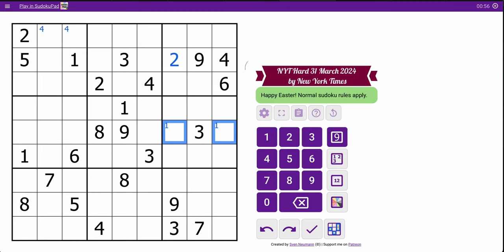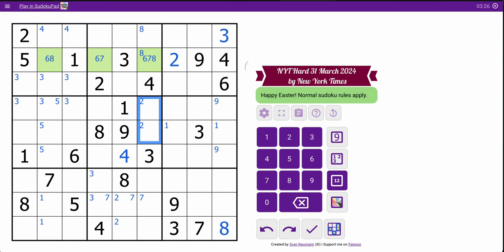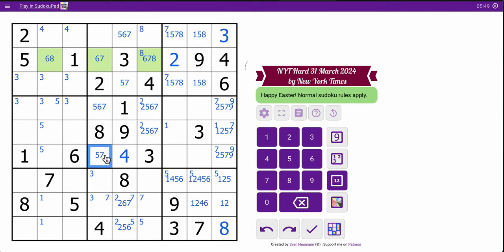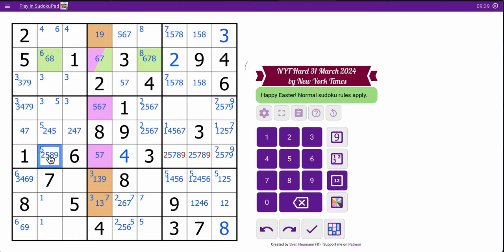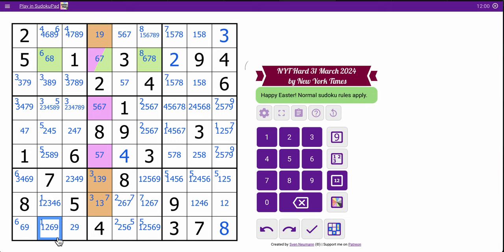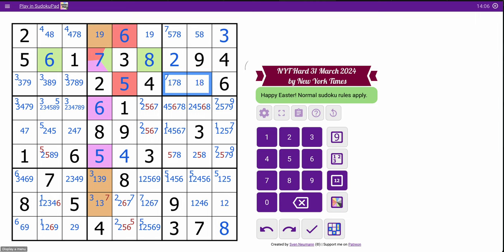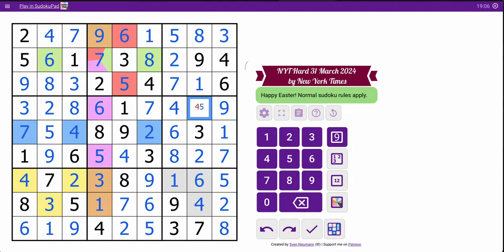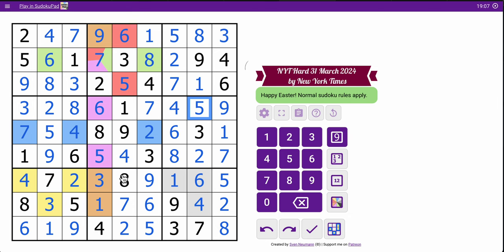sudokunyt 2024 03 31 hard